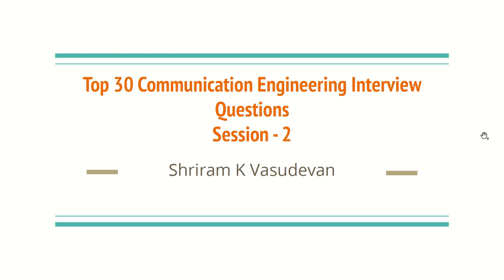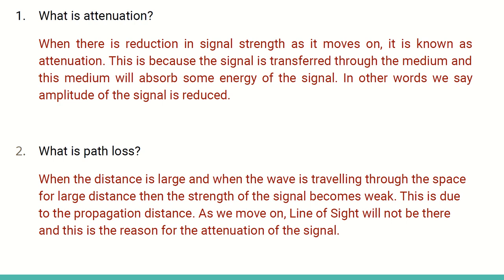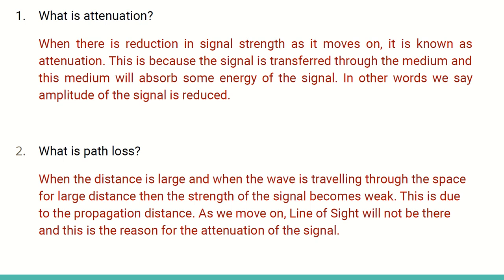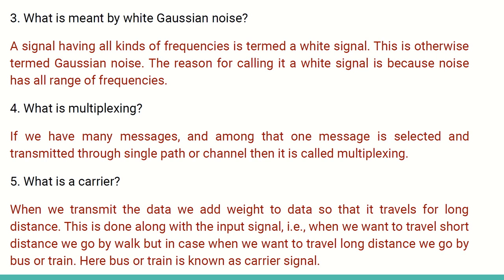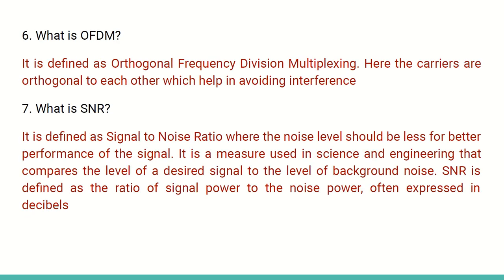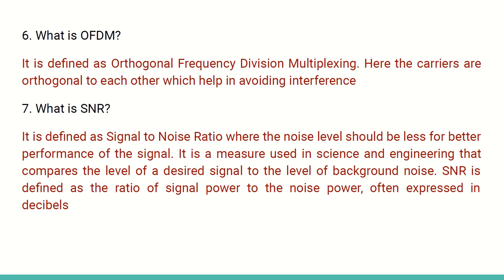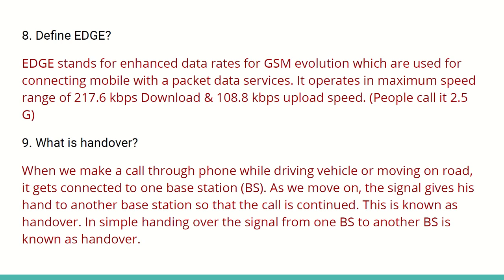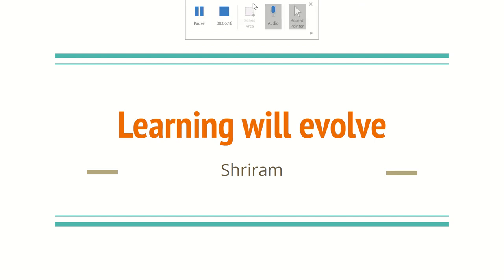Communication Engineering Interview Questions - Session 2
Here, We shall learn the second set of interview questions from the communication engineering.